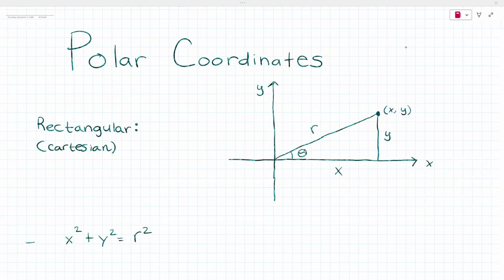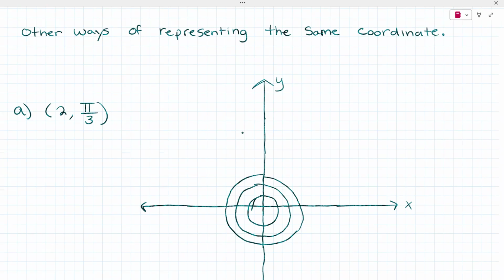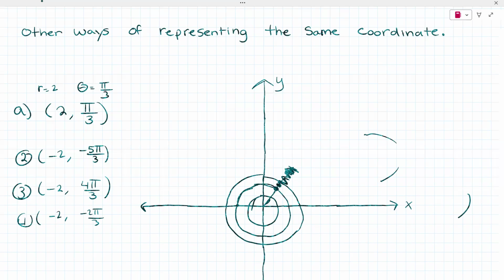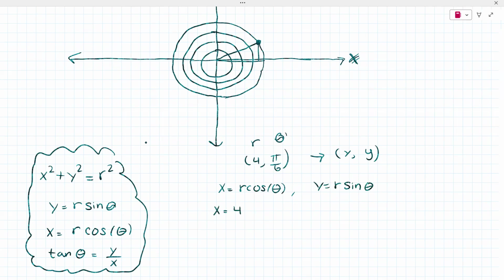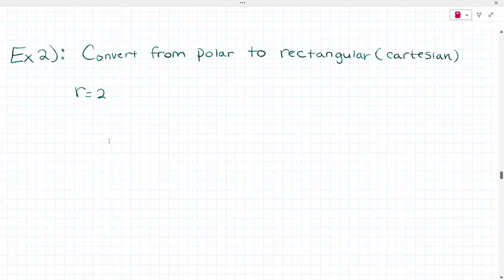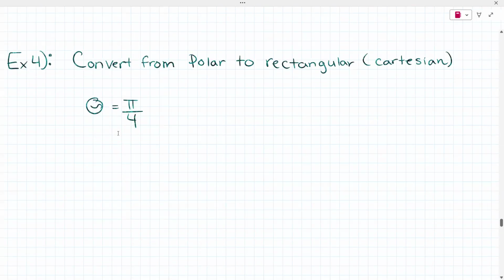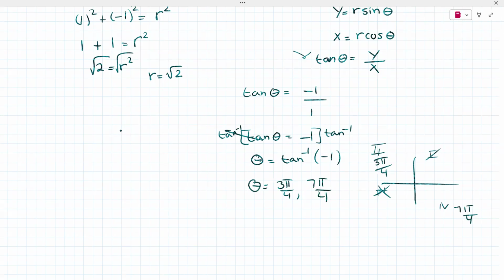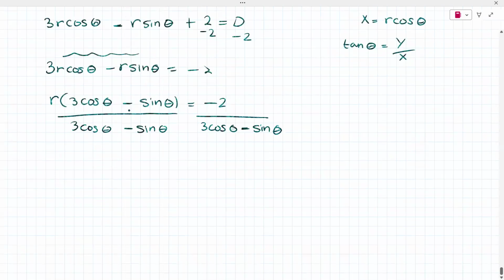Calculus 2- Polar Coordinates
In this video, we will go over polar coordinates, which is a coordinate system represents a point in the plane by an ordered pair of numbers called coordinates. In this video, we will learn to convert to polar to rectangular coordinates, and convert rectangular to polar coordinates. We will learn how to graph polar coordinates, and how to find co terminal coordinate pairs. finally, convert polar equation to rectangular form, and convert rectangular equations to polar curves.